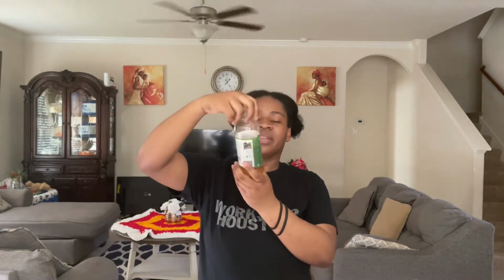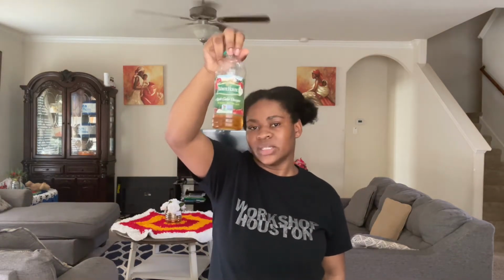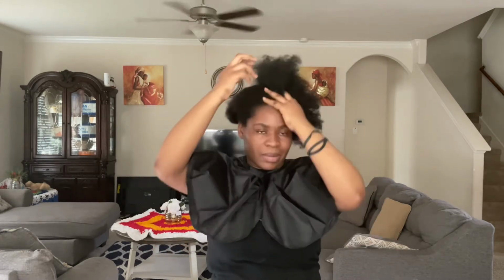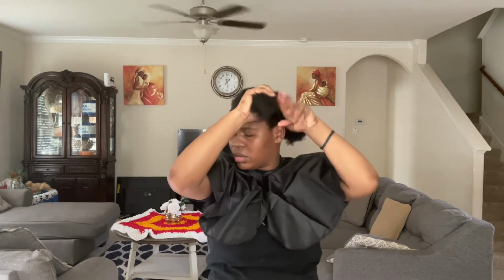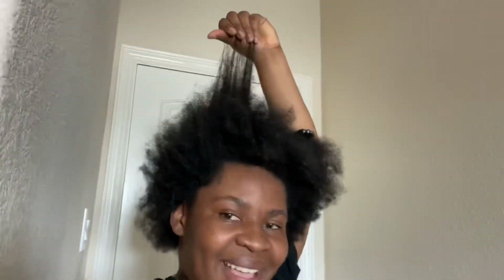Indian Aztec Clay Mask On Natural Hair - Detox, Define.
I decided to try the Aztec Clay mask on my natural hair and I am in shock and love the result. Have you guys ever try the mask if so how was your hair and did you like it or hate it.

Got my styling cape from a local beauty supply but here goes a link: Wrapperoo Patented T-Shirt Hair Towel & Styling Cape All-in-One

Natural hairnatural hair
detoxaztec indian healing clay mask
aztec secret indian healing clay
natural hair detox